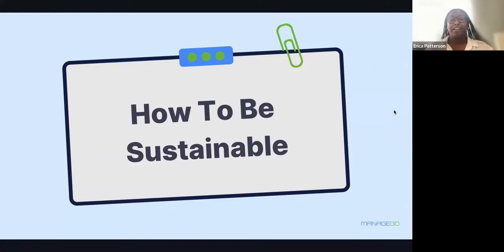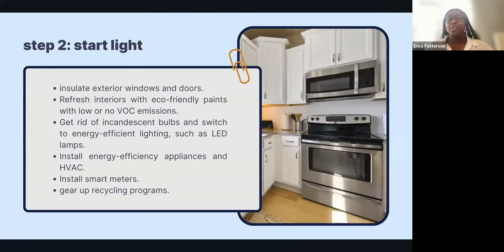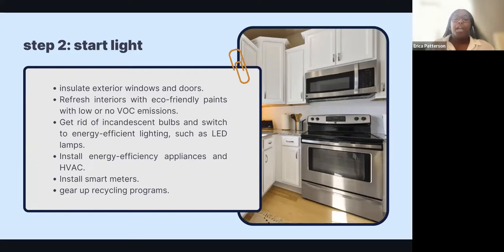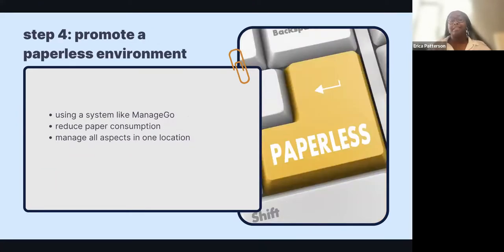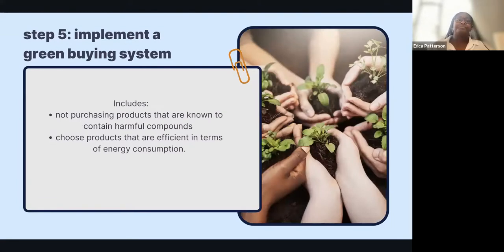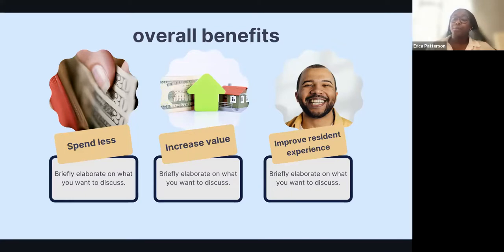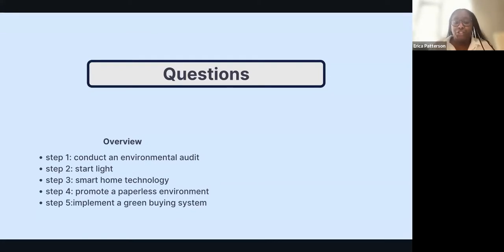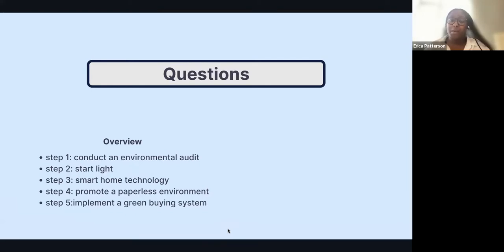How To Be Sustainable Webinar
Sustainability has become an increasingly important factor in attracting renters to your property. Nowadays, people are more committed to protecting our planet, and that usually starts at home. Promoting sustainability in your apartment building can be a real game changer for you and your property!

Establishing a sustainable rental property sounds harder than it is. Spend an afternoon with our Marketing Manager, Erica Patterson for her insights on how to make your investments more eco-friendly.